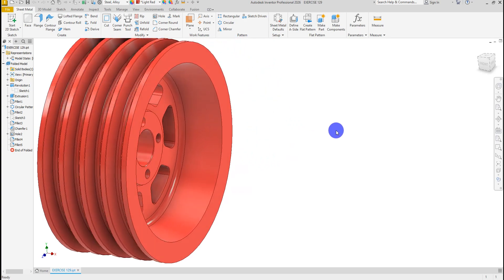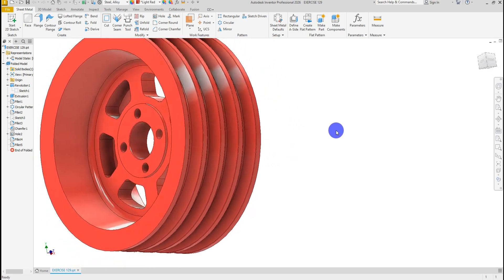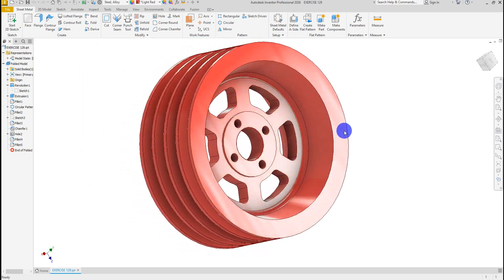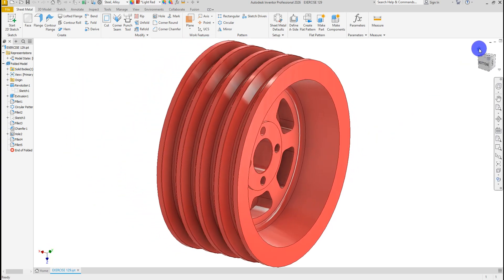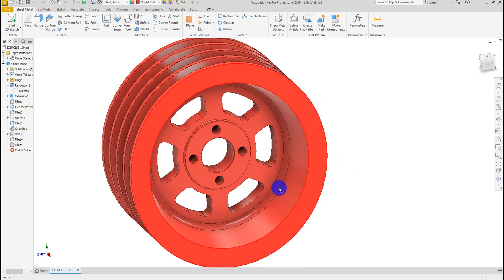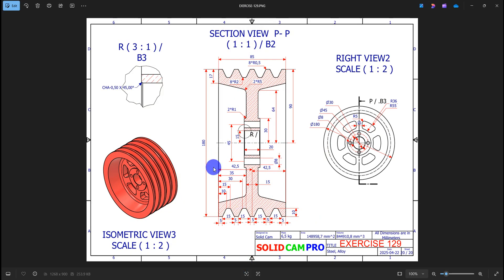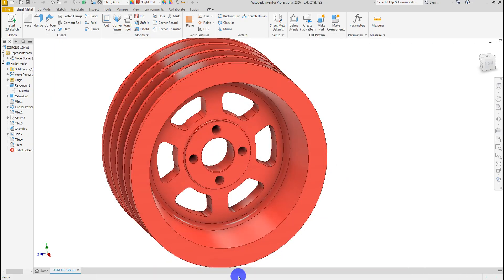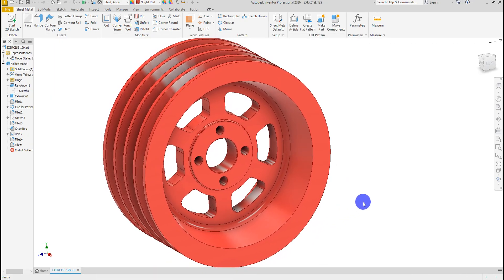Autodesk Inventor Mechanical 4-v pulley Designed EXERCISE 129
This is a precision mechanical part designed using Autodesk Inventor. The model features a fully parametric 3D geometry with accurate dimensions and tolerances suitable for CNC machining or 3D printing. Key features include [e.g., holes, slots, fillets, chamfers], all created with consideration for manufacturability and structural integrity. The design includes a detailed 2D drawing with annotations, material specifications, and standard views for production use.